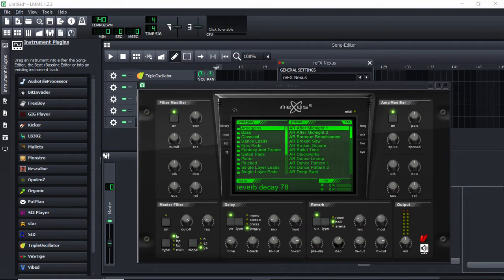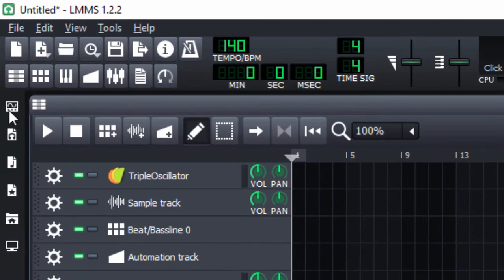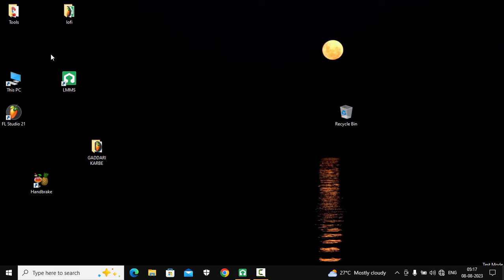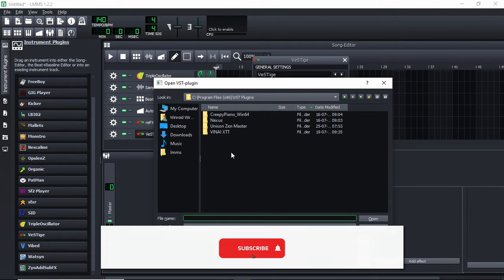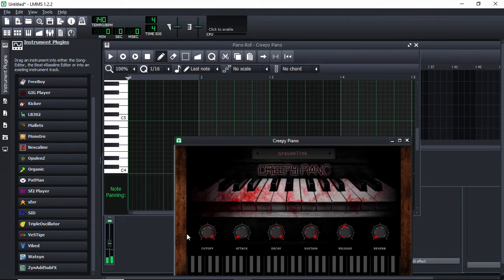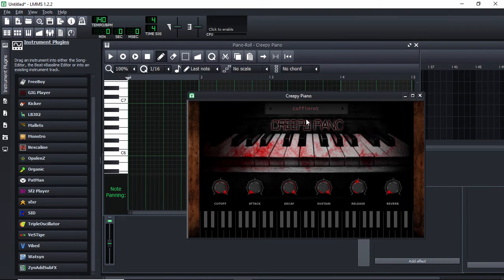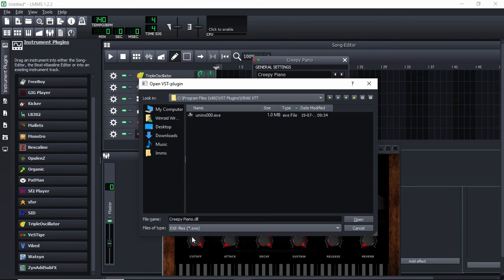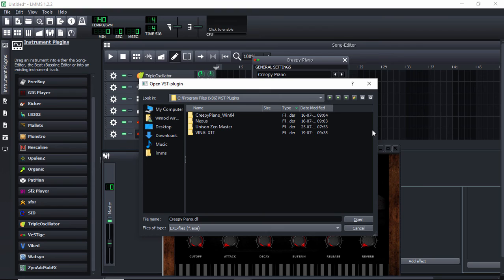How To Install VST Plugins In LMMS | 2025 Updated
In this updated video on How to Install VST Plugins in LMMS 2023  I will show you how you can install any downloaded Vst Plugins in your LMMS DAw and use it inside LMMS Software and you know their are so many awesome free vst plugin for lmms that you can download for free.
Lmms is a Cool free Daw where you can make beats and it comes with some decent plugins but those plugins ain't enough it never is...So
if you are looking for a way to install vst plugin in LMMS or how to add VST plugin in Lmms then this video is just about it. If you have any problem regarding this video please do comment I will try to help